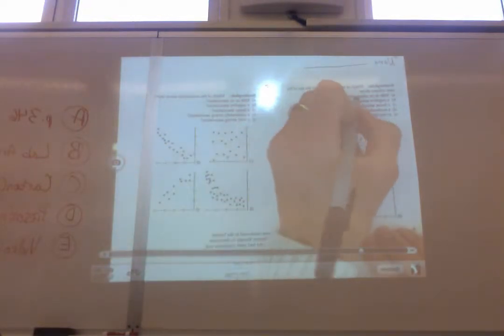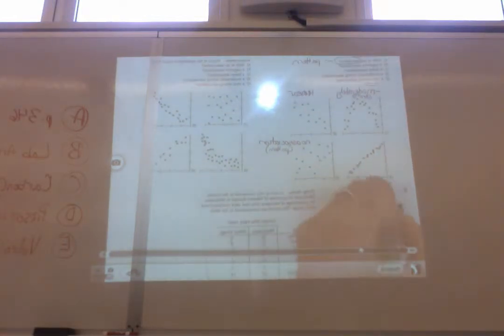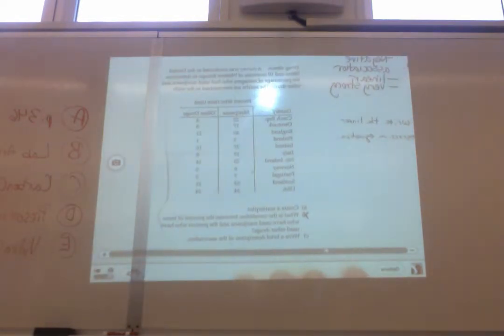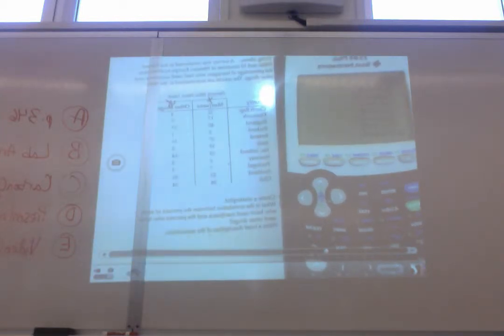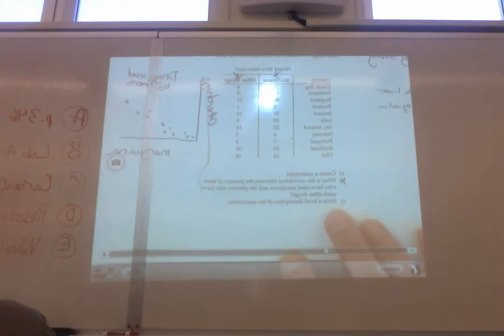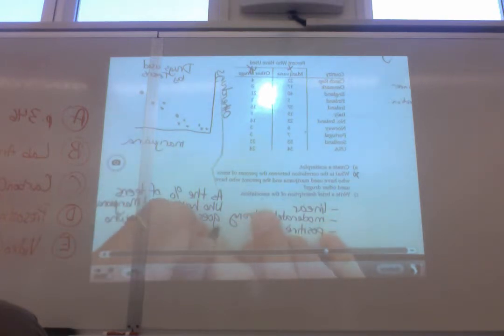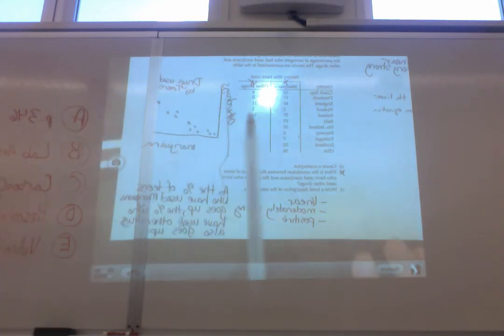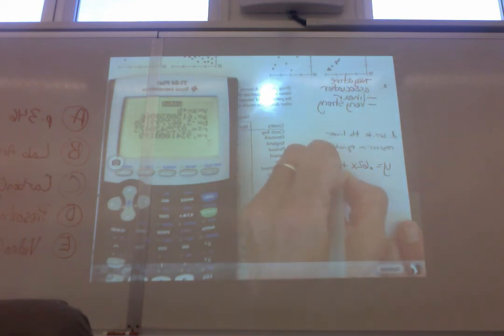Febuaty 4 Part A